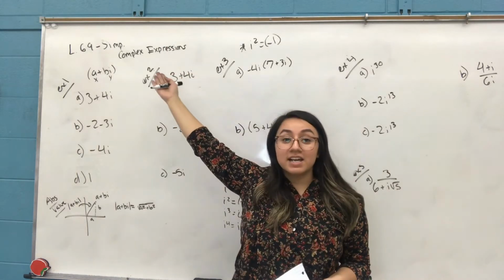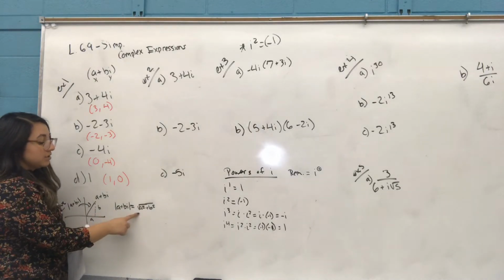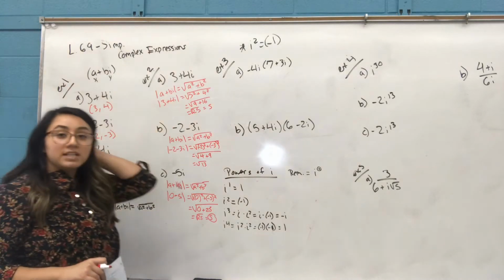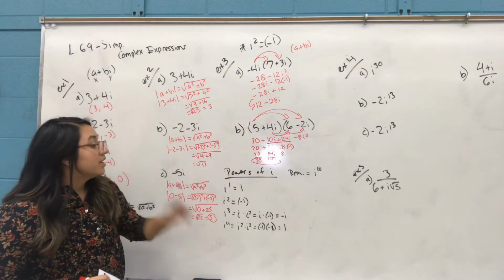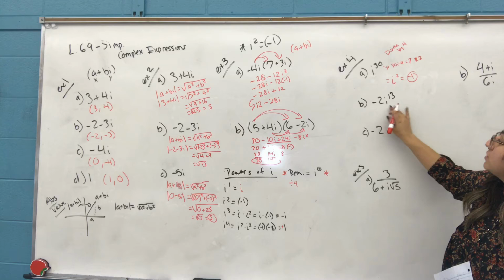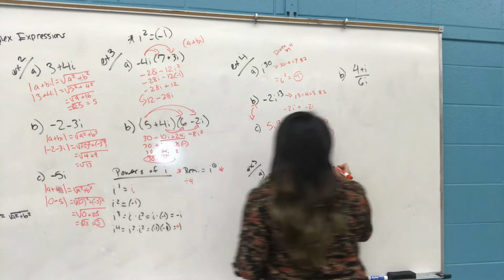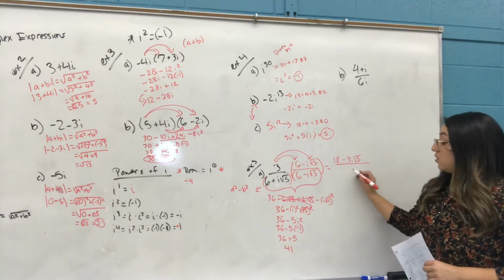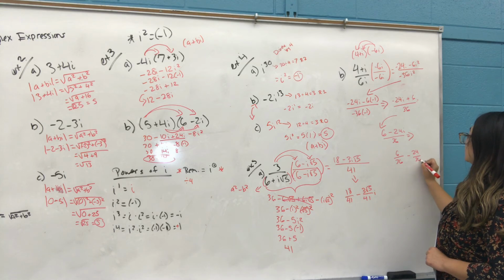Algebra 2 (11th) Thursday, April 2nd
Lesson 69- Simplifying Complex Expressions
Worksheets will be due on 4/2 to be graded and recorded for the grading period that ends on 4/3. In completed work will result in 0’s for the assignments.Bro. John will collect all Work on Thursday for Chicago students. Area students will need to drop it off at the school by Thursday. If you're unable to go to the school, I will be making home visits to collect them (Area students)**

UPDATE: Bro. John is letting you go back to the previous lessons to do the quiz/homework that you haven't done. If you need to see your missing lessons, let me know. You have till 4/3